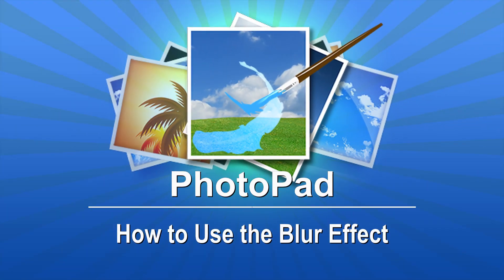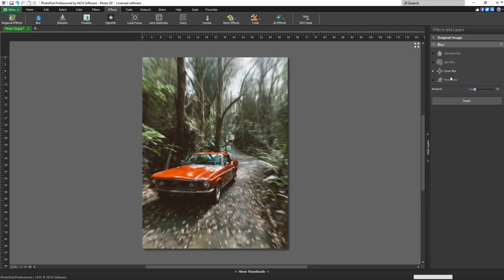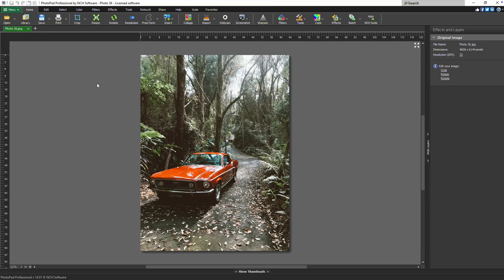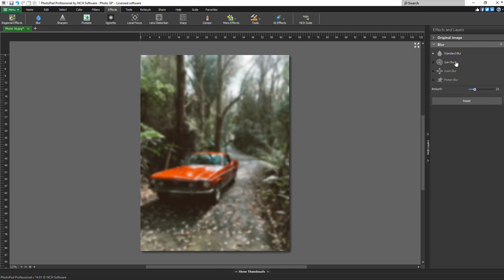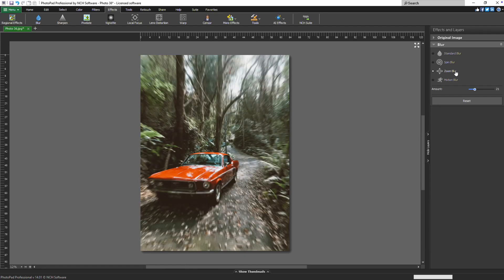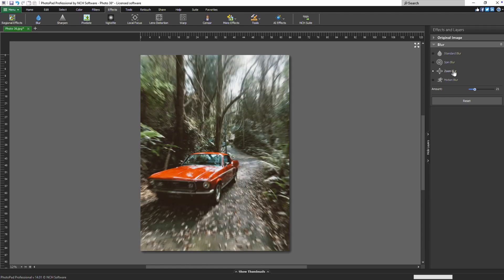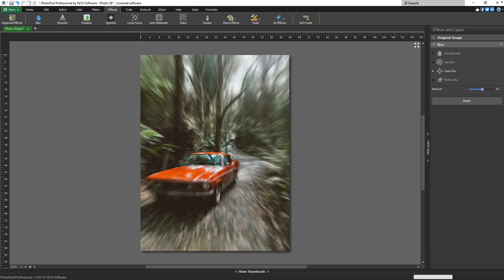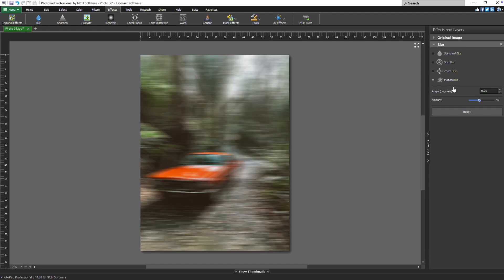How to use the Blur Effect | PhotoPad Photo Editing Tutorial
This tutorial will show you how to use the blur effect on photos with PhotoPad Photo Editor.

How to Use the Blur Effect

To apply the blur effect, go to the ‘Effects’ tab and click the ‘Blur’ button. In the ‘Blur Properties Panel’, select one of the four blur types. Adjust the intensity using the ‘Amount’ slider to fine-tune the blur to your preferred strength.

Continue watching this tutorial for more details on how to use the Blur effect with PhotoPad.

To begin, open your image in PhotoPad. Navigate to the ‘Effects' tab. Click on the ‘Blur’ icon, which will immediately apply the blur effect to your canvas. Once the effect is added, the ‘Blur Properties Panel’ will allow you to adjust the specifics of the blur. There are four options available: the ‘Standard Blur’ gives a soft, even blur across the entire image; the ‘Spin Blur’ is ideal for simulating rotational movement with a spinning effect; the ‘Zoom Blur’ mimics the sensation of zooming in to add dramatic focus or motion; and the ‘Motion Blur’, which is designed to simulate directional movement, as if the subject is moving rapidly in a specific direction.

Select the blur type that best suits your design by clicking the corresponding radio button. Once you’ve chosen your blur type, use the ‘Amount’ slider to control the intensity of the effect. Dragging the slider to the right increases the strength of the blur, creating a more pronounced effect, while dragging it to the left softens or reduces the blur. Adjust this slider until you find the right level of blur for your artwork. For 'Motion Blur,' an additional option allows you to set the angle of the blur. Enter the angle in degrees by typing it into the angle text box.